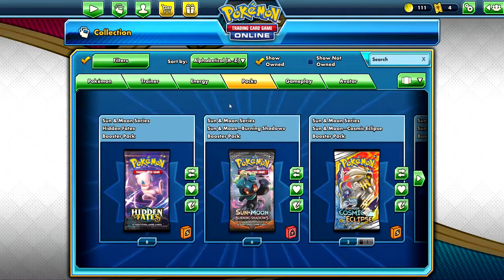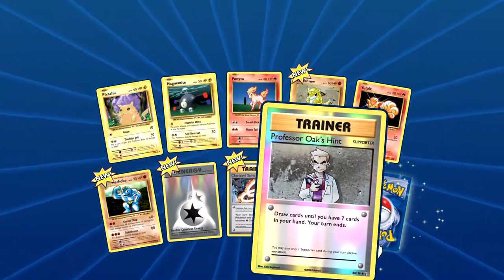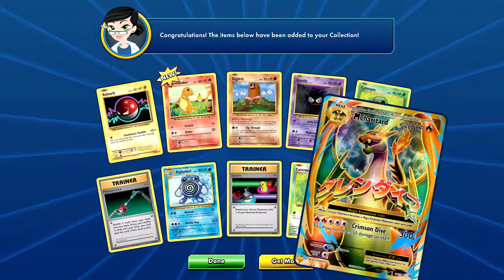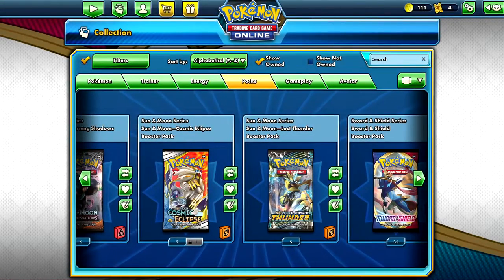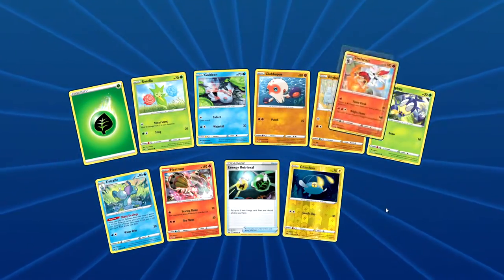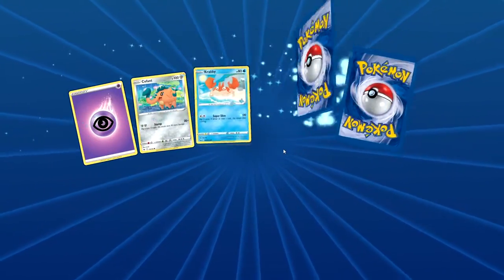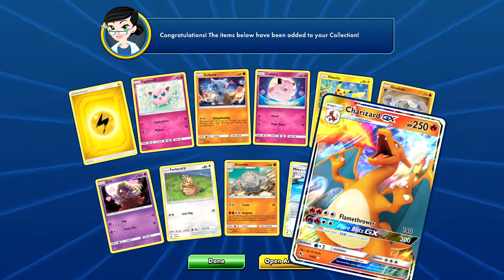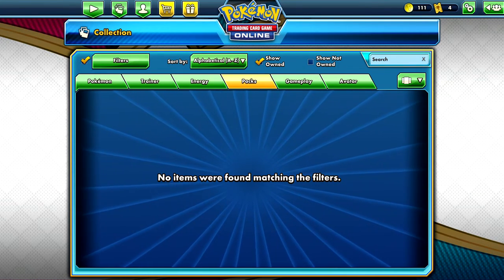Pokemon TCGO Pack Opening!